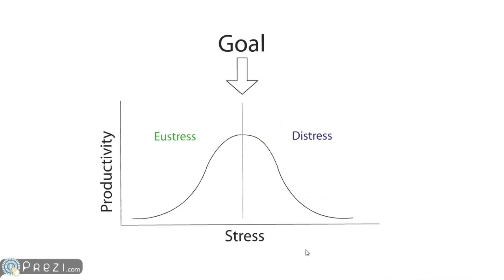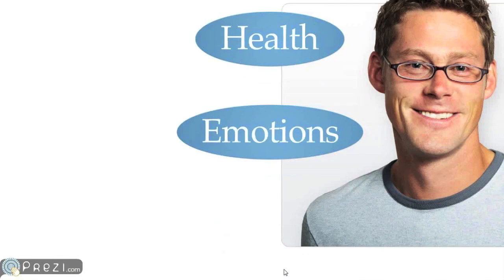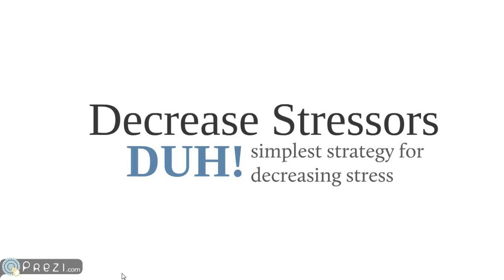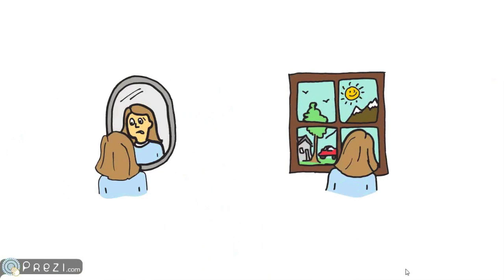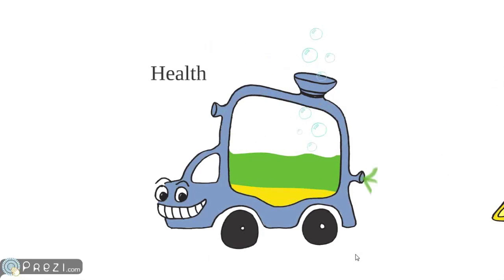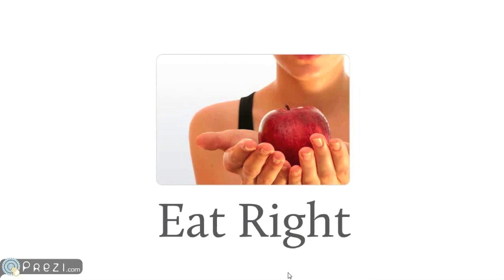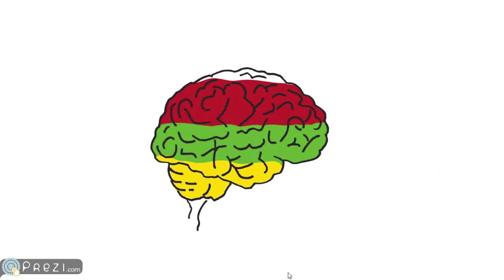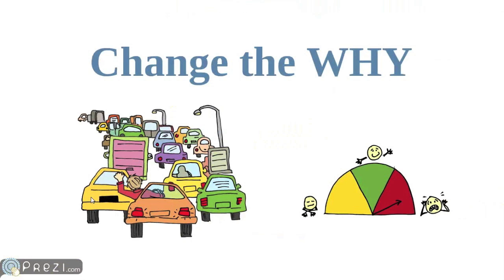Strategies for Stress Relief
Learn to use your stress to be more productive and effective rather than letting it drag you down. This is a presentation based on a monthly webinar put on by MyExpertSolution.